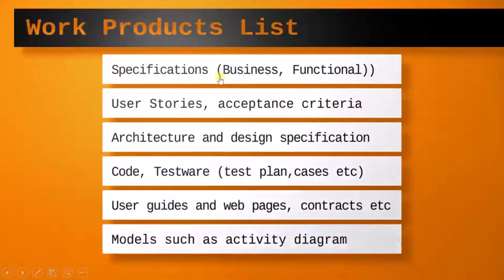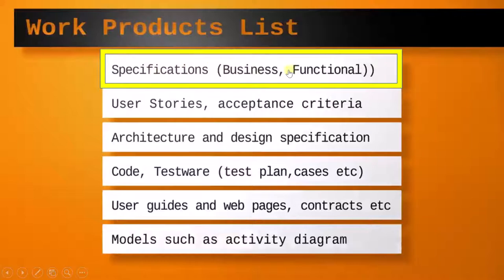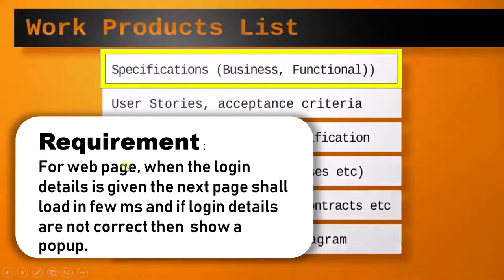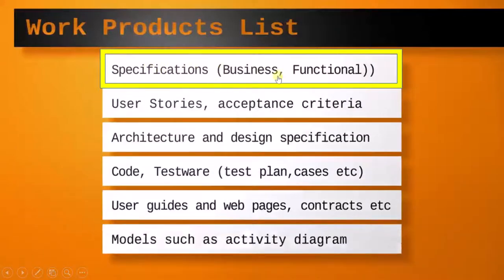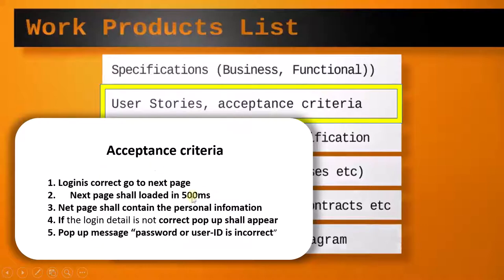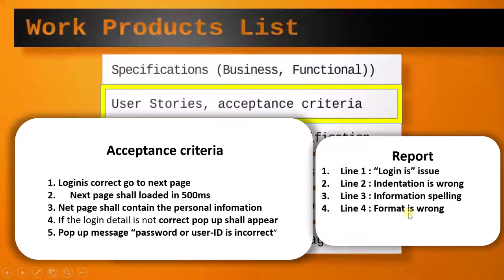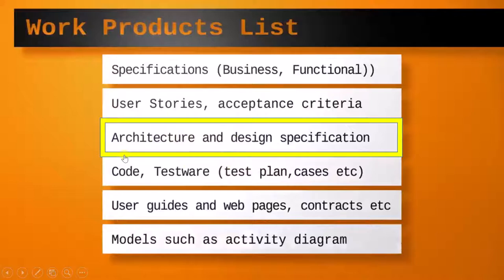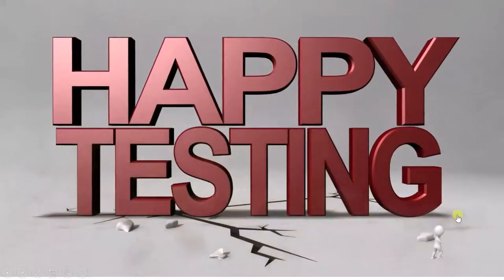ISTQB - 2 Work Products ISTQB Foundation level training